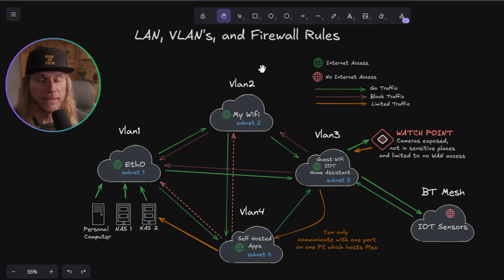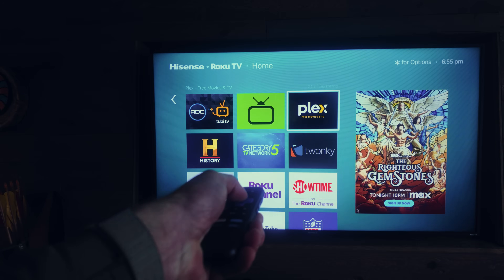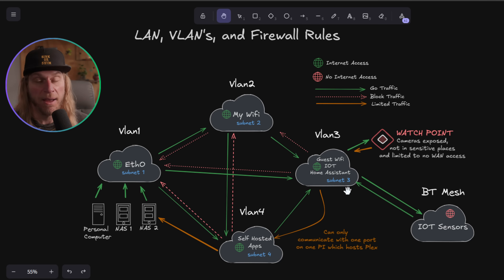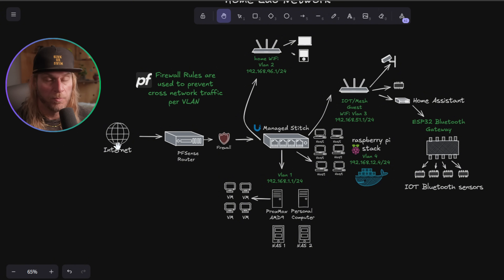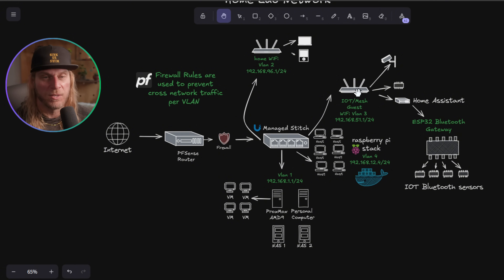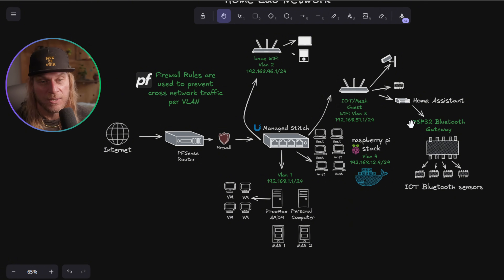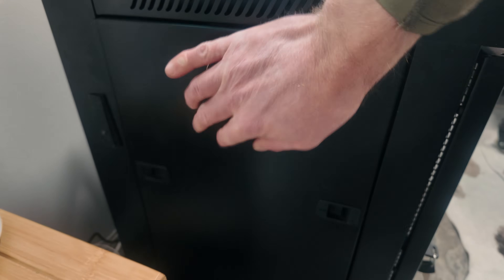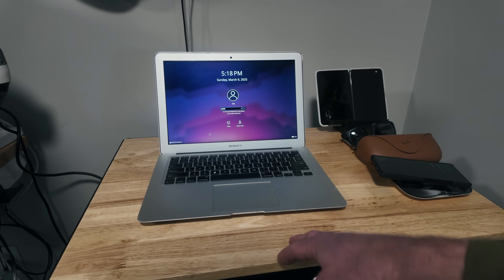The Complete Guide to Home Lab Hardware and Networks Made SIMPLE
Learn about the hardware that I use and how I have it set up to create my network of small virtual networks and Local Area Networks for my home lab use. I go through my best theory on how to best set up your home lab hardware and networks by breaking them up into small local area networks in order to segment your applications and servers and help keep them safe.

🚨 Links to the hardware I use

🚀 We start off by walking through a few diagrams that lays out how I have everything set up. If you are a beginner or someone who is just looking for the most modern way to deploy your home lab, this is the video for you. It can be super confusing, but my hope is the diagrams will better help you understand the purpose and design of using virtual local networks from withing your local area network.

🖥️ The first part is a discussion about using VLANS and Firewall Rules in order to control traffic between your networks. I am using PFsense and this is a router software that allows you to build you own routers. By building your own you have most control and can prevent manufactures of off the shelf routers from limiting, controlling, or worse, viewing your traffic. Using your router in conjunction with your managed switch, we have the ability to break our network up into small ones. And with firewall rules we can prevent, or enable, those networks to talk and see each other or not. And of course we can even limit that to one machine on your VLAN and one port on that machine. The concept here is to limit your exposure and placing those sketchy Chinese manufactured IOT devices on the outsides of your networks so that their backdoors can not get to you important data.

🗒️ Chapters
0:00 - Home lab Introduction
0:55 - Local Area Networks, VLANs and Firewall Rules
1:26 - Prerequisites
2:15 -  My VLAN set up
7:31 - My Hardware Diagram
7:50 - My Networking Hardware
12:30 - My Home Lab Tour
16:53 - Wrap Up

💡Our second diagram I walk you through how I have my Home Lab hardware set up and what I am using. How I use my PFsense router and my Ubiquity Unifi Switch in order to create the networks. I point out my watch points, and discuss the danger of off the shelf IOT devices and cameras. We briefly touch on my ESP32 Bluetooth mesh network by using Bluetooth proxies to control our footprint and exposure of our sensitive IOT sensors.

🔋 Finely at the end of the video I physically show you all the devices I use in my home lab and illustrate how they are on these separate Virtual Local Area Networks. I show the the hardware I am using in my Home Lab and bring those diagrams to life  by showcasing my server rack, my NAS boxes, my proxmox box, and of course my beloved Raspberry Pi's that make up the core of my home lab.